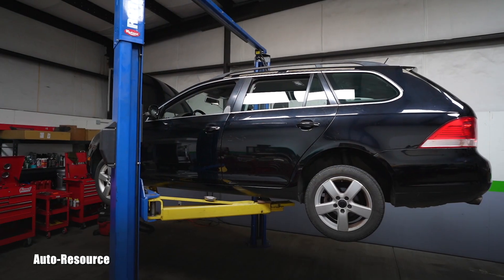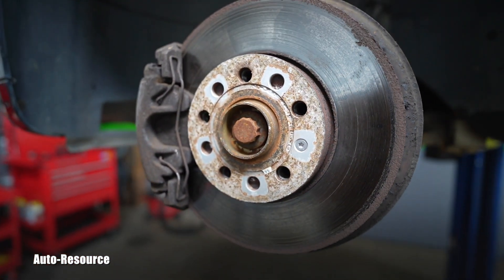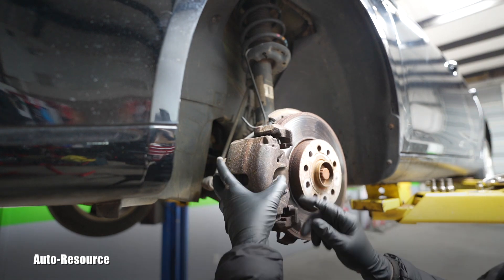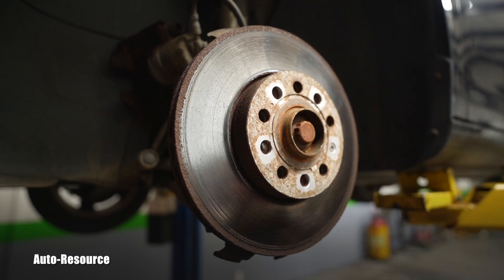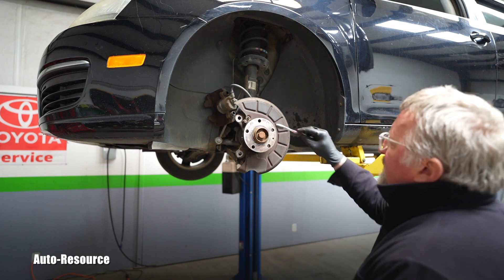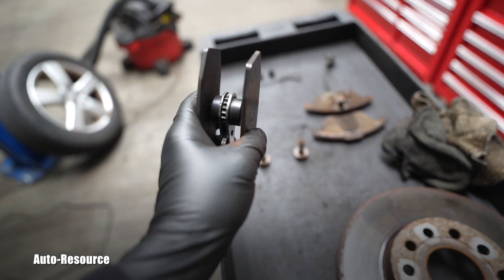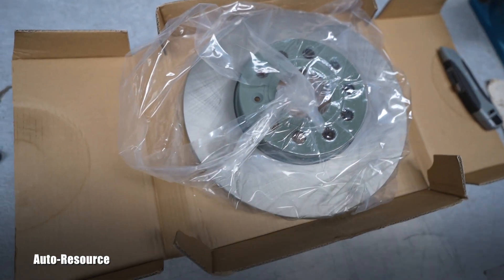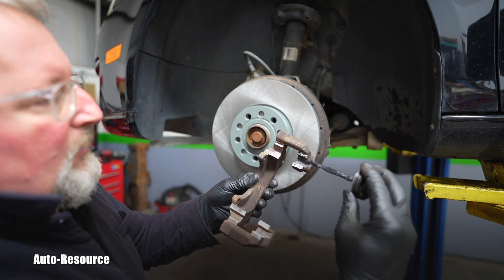Volkswagen Front Brakes Replacement Service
Detailed, step by step, incl. torque specs, 2009 VW Jetta